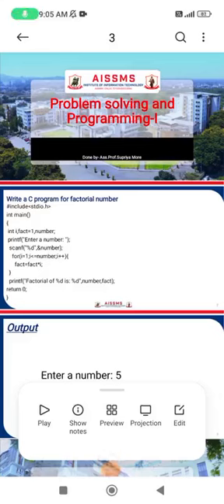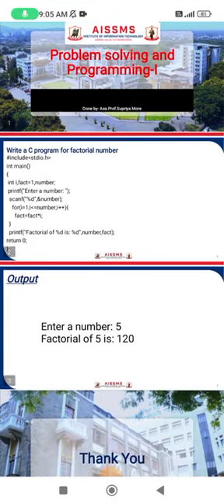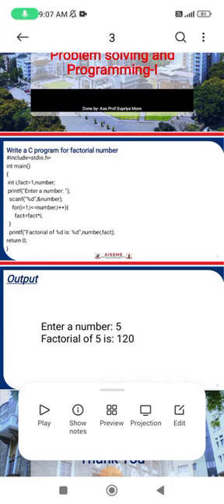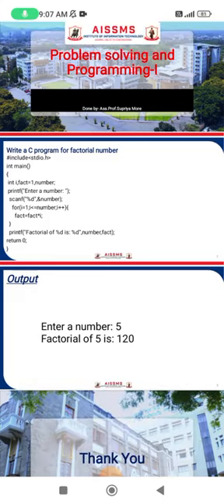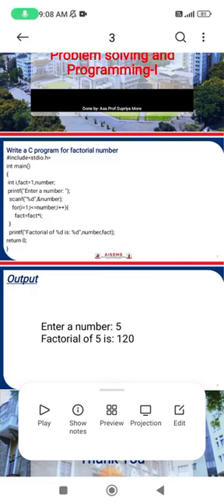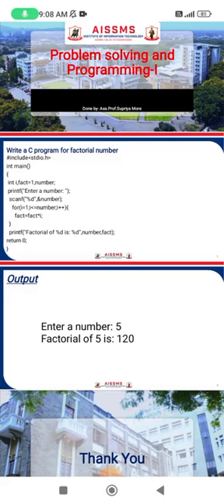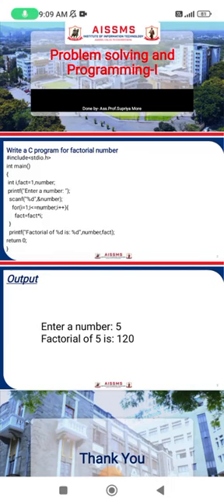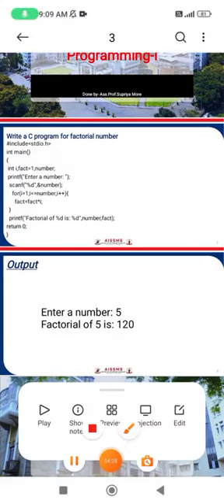factorial number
factorial number using C by Supriya More